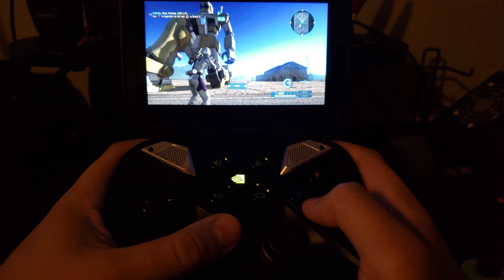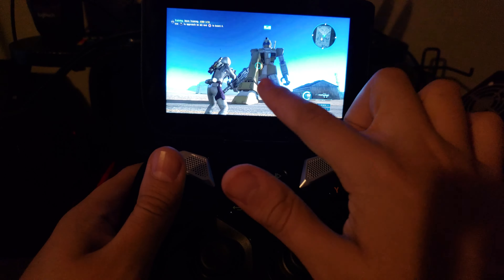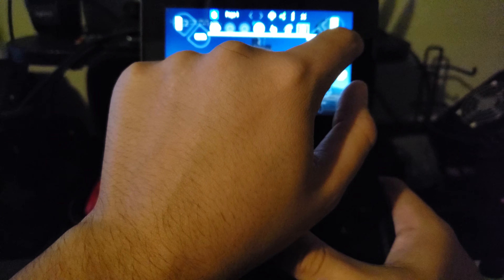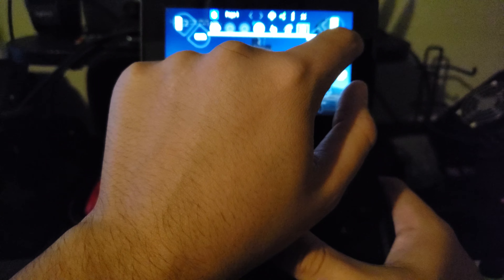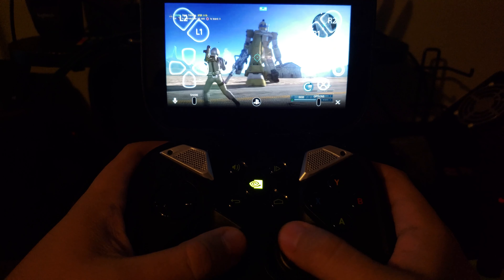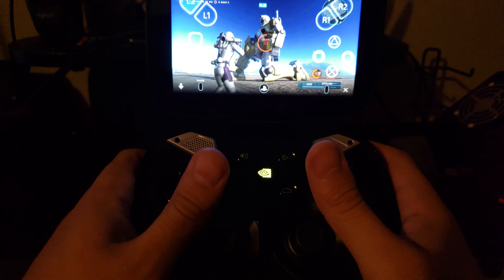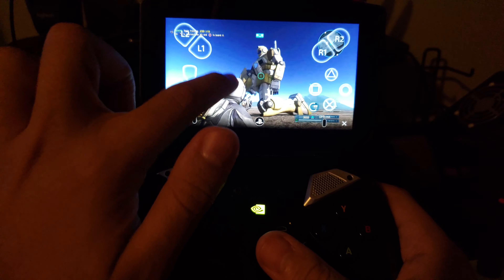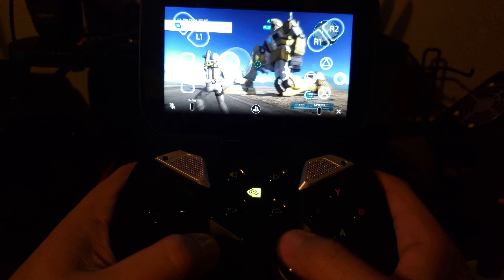Nvidia Shield Portable - PS4 remote play key mapping